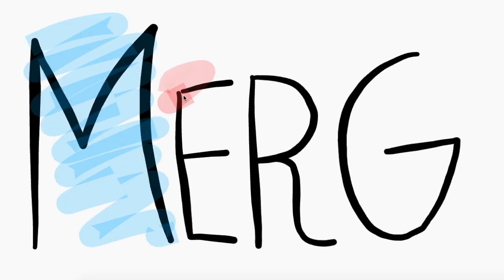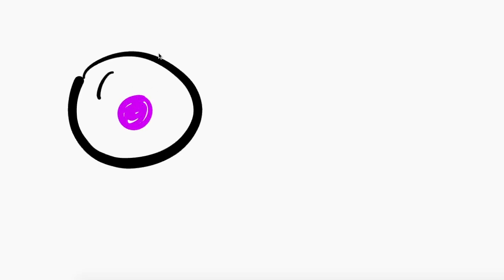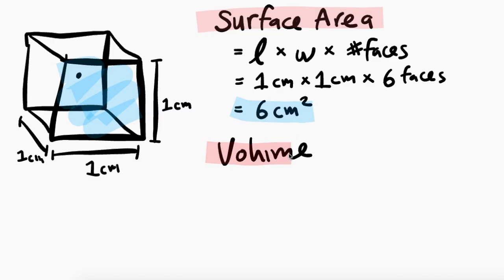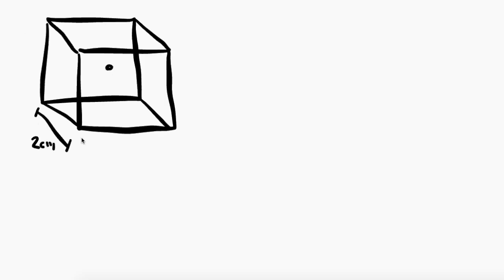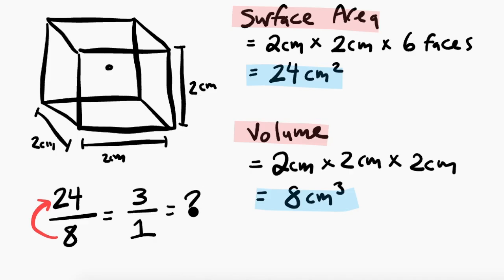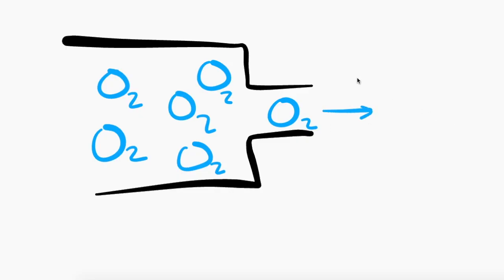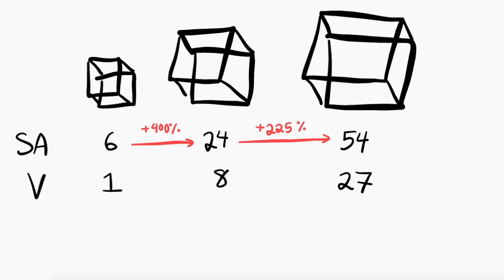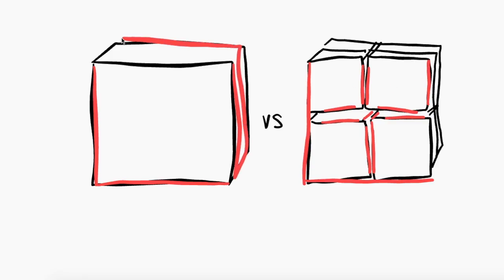Surface Area to Volume Ratio of the Cell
This video explains the reason behind the size of the cell and goes into details in solving the surface area to volume ratio. We also go into conceptual ways of thinking to provide ourselves with a better understanding of why the cell is the size it is.